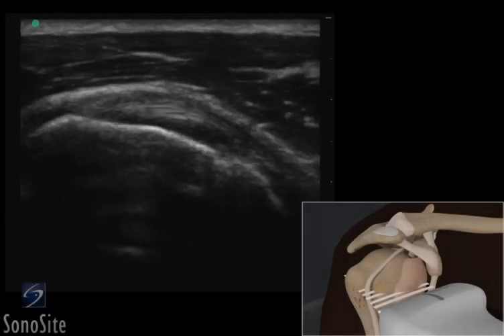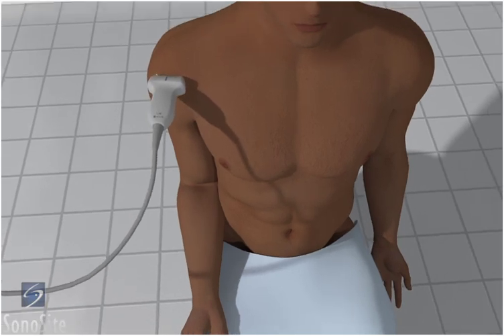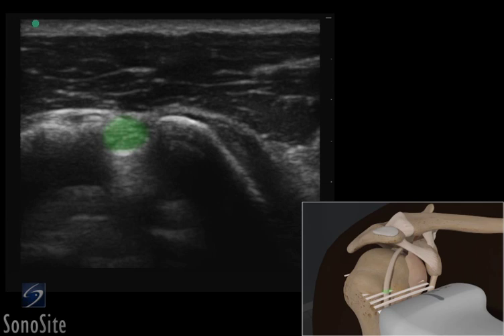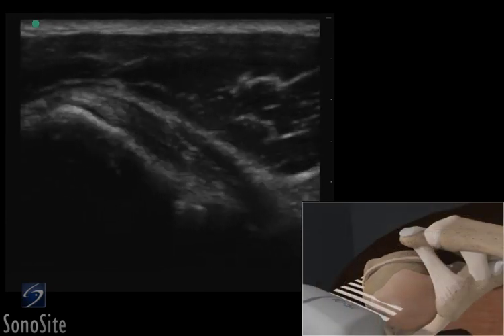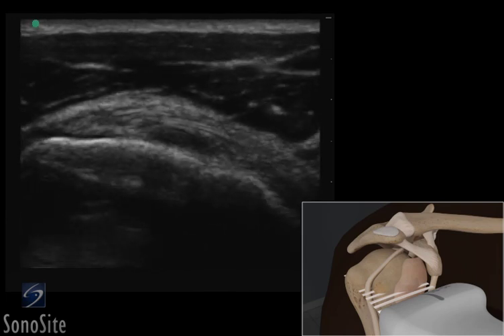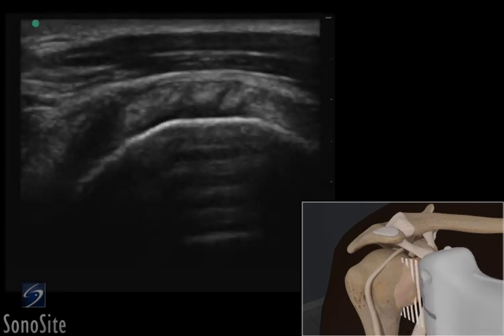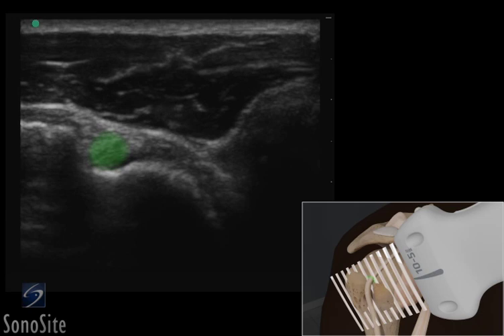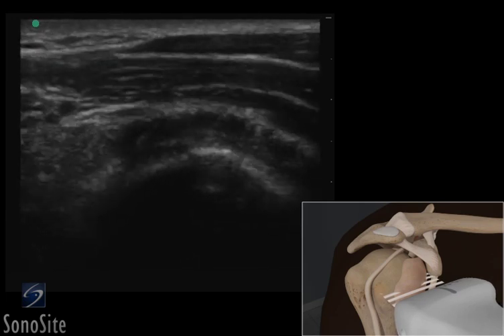How To: Shoulder Subscapularis Tendon 3D Video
Using 3D animations we have come up with a new way of demonstrating how to perform portable ultrasound examinations. In this educational video, you will see a demonstration of the Ultrasound Exam of the Subscapularis Tendon.